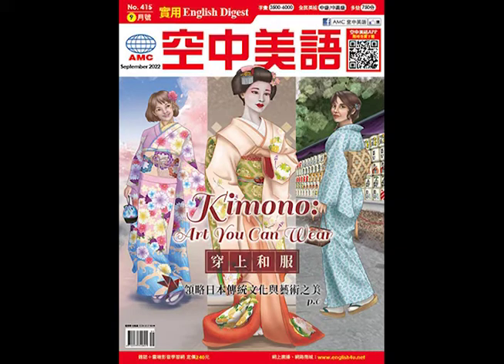2022年9月號Unit14-1【迅疾又優雅的運動──擊劍】課文朗讀